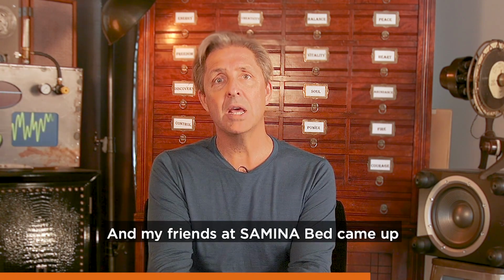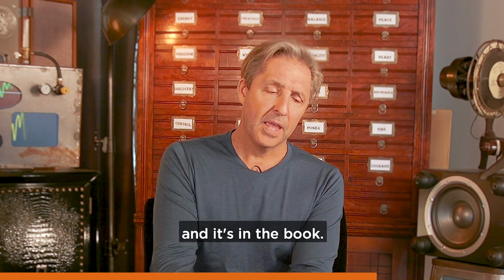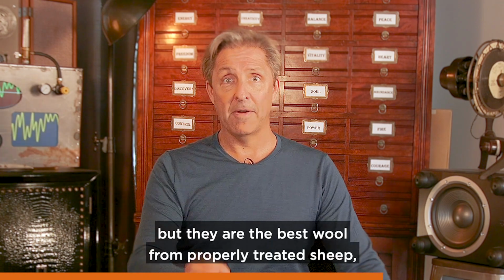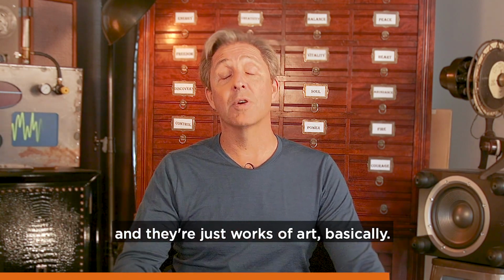Positioning Body & Bed for Sleep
Connect with Dave Asprey!